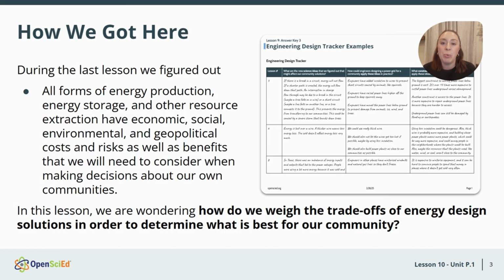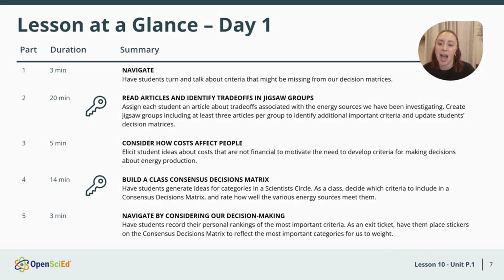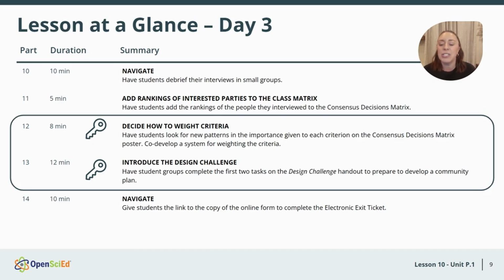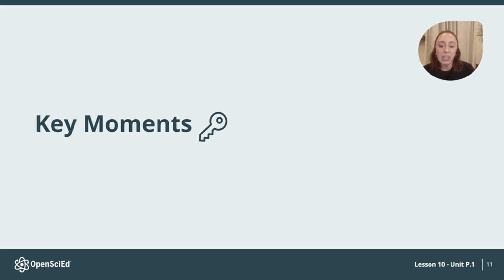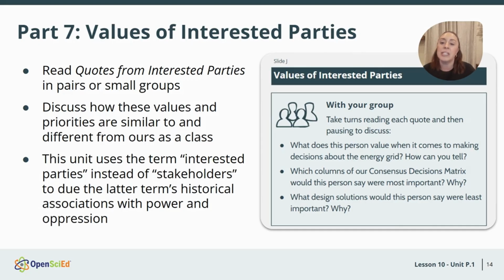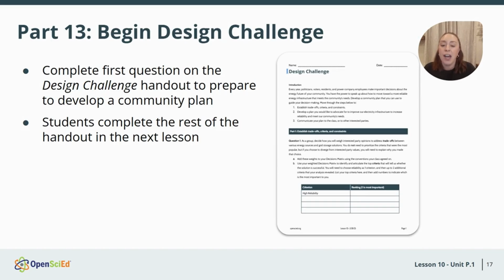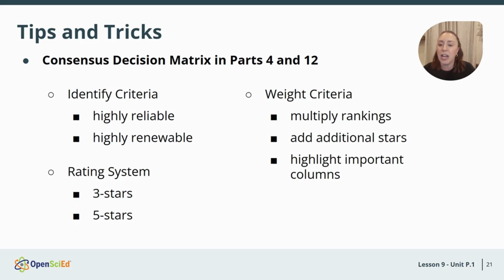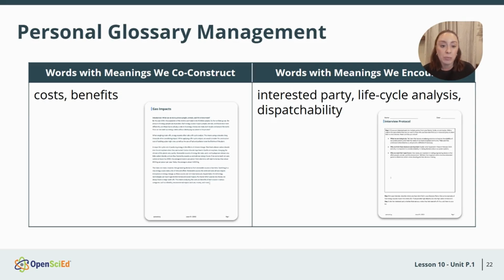Unit P.1 Lesson 10 Planning Video | OpenSciEd On-Demand Resources